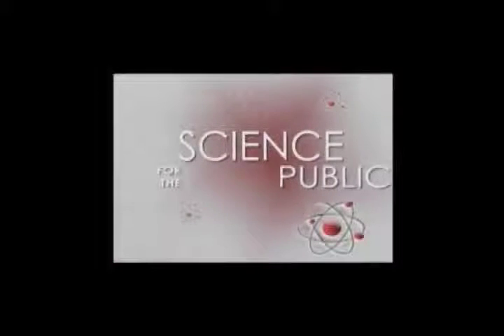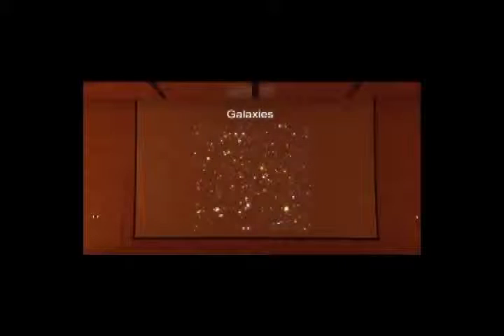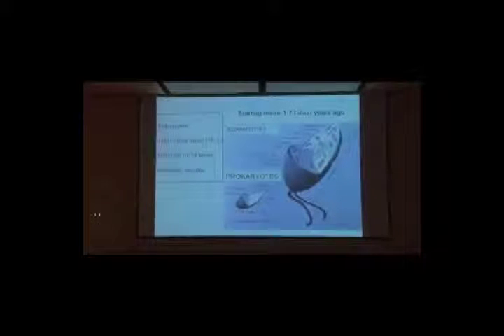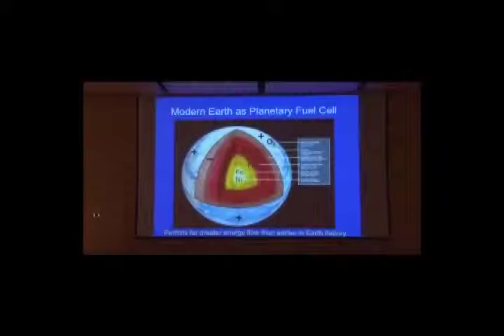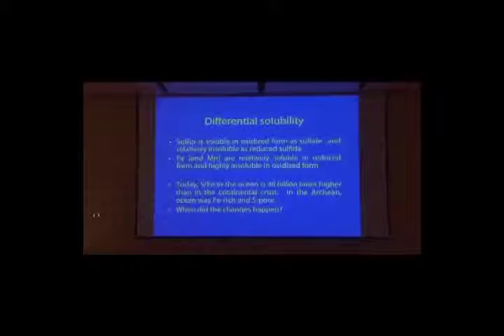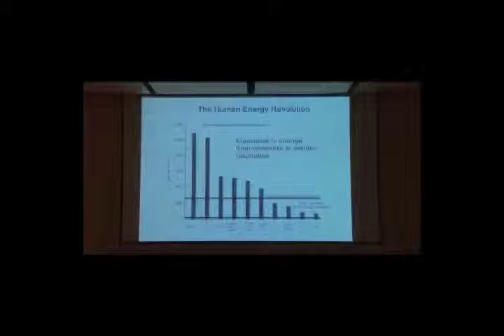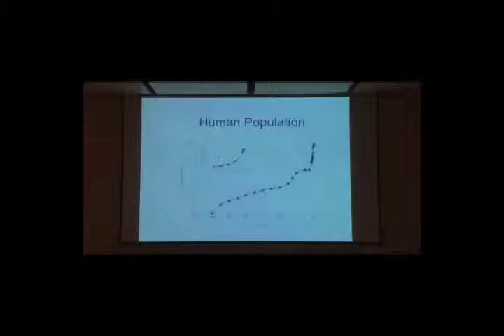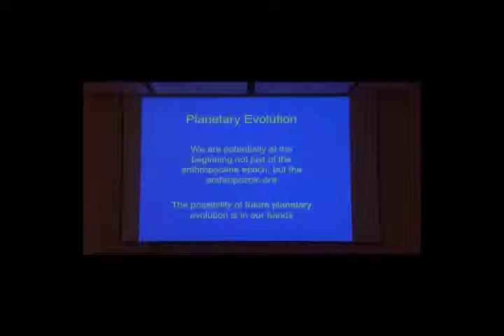Earth and Humans: A Planetary Perspective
Over 4.5 billion years, Earth has evolved from a mass of rock and metal to a planet teeming with life and energy. The emergence and evolution of life has progressively modified the planet, just as the evolution of the planet has influenced the development of the great variety of organisms.  For modern humanity, this deep relationship has become increasingly obvious.  Placing civilization in the context of this relationship provides a novel perspective on current environmental problems, and raises the question of the potential role of intelligent life in planetary evolution.

Charles Langmuir, PhD, is the Higgins Professor of Geochemistry at Harvard University.